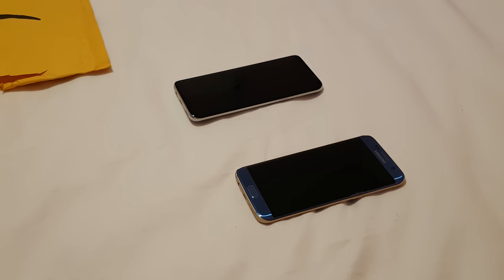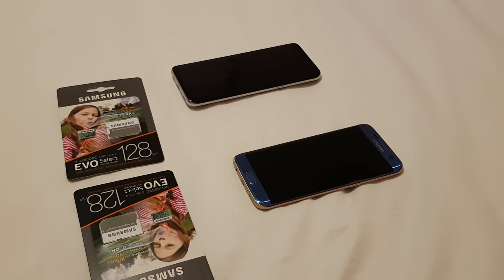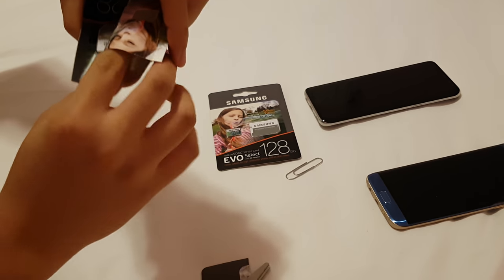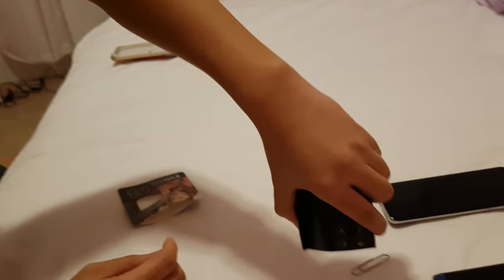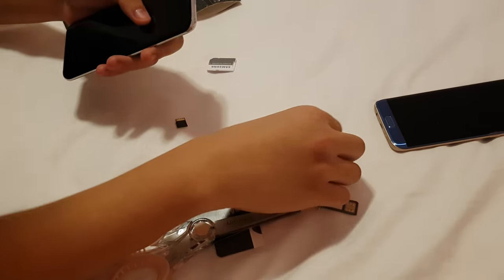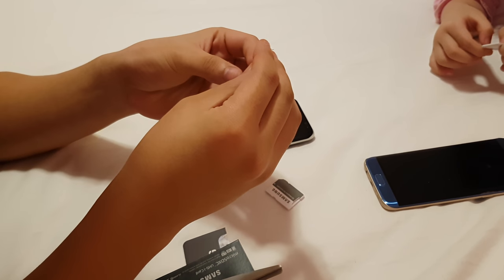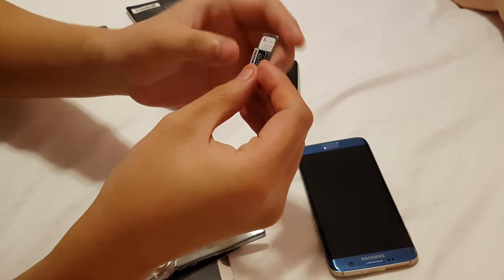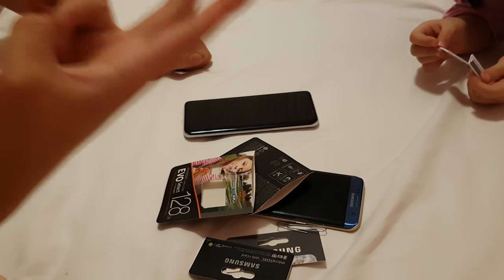Unboxing An Amazon Package: 128GB SD Card By Samsung; Inserting An SD Card Into The S7 Edge and S8+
The SD cards and phones look REALLY sleek even though these phones are slightly older generations (because Samsung is awesome :P) but I just felt like vlogging this video just for the heck of it :3